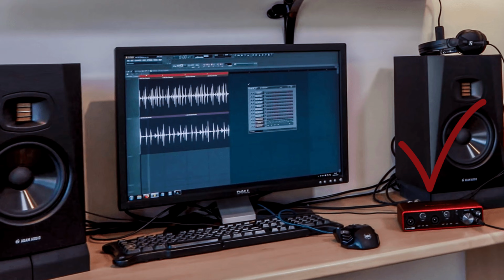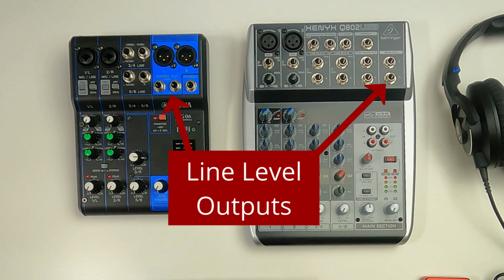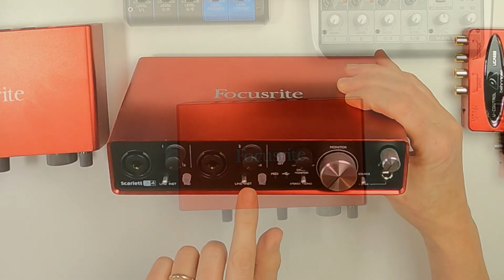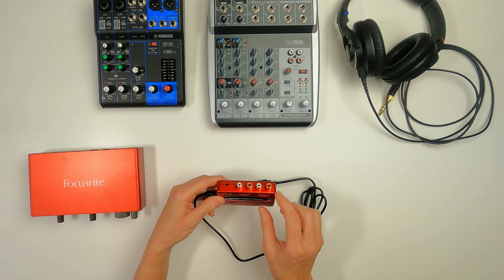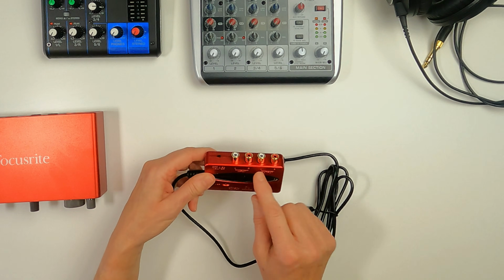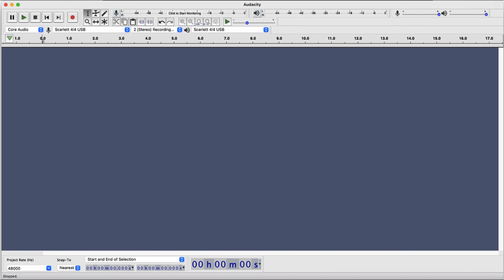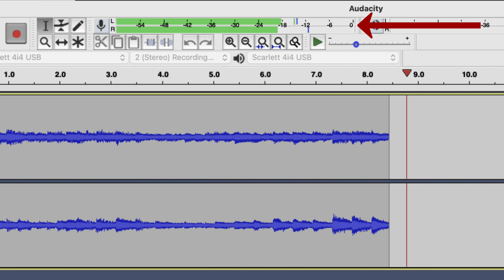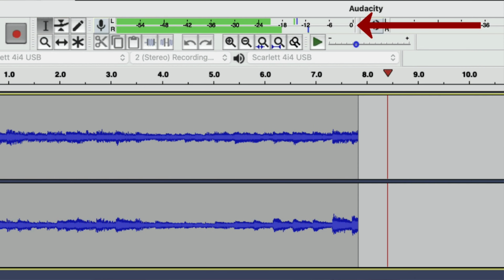Connect Mixer To Audio Interface For Recording: Step by Step Tutorial